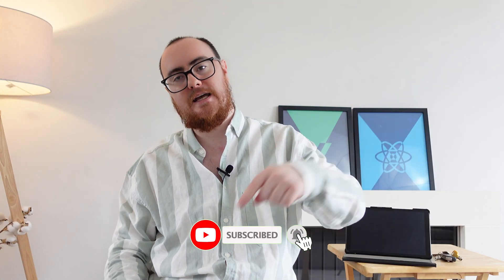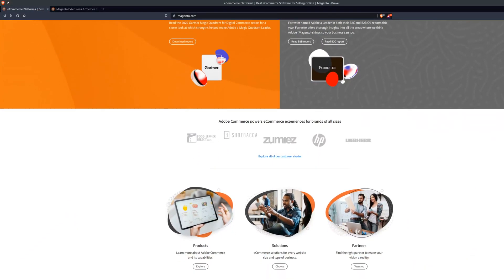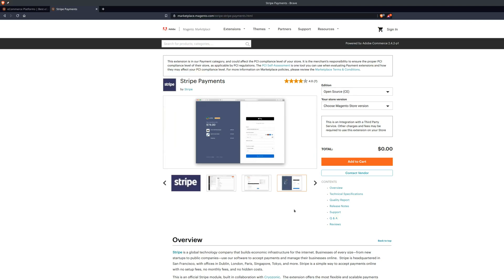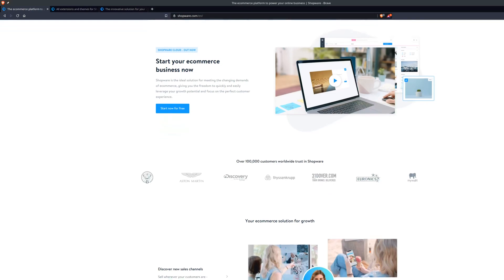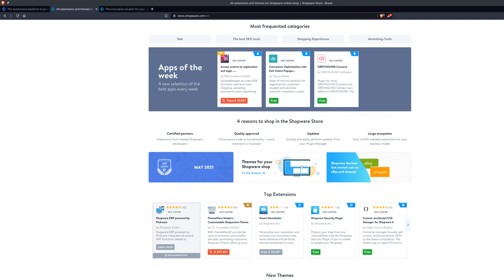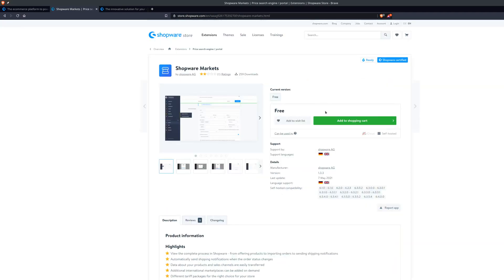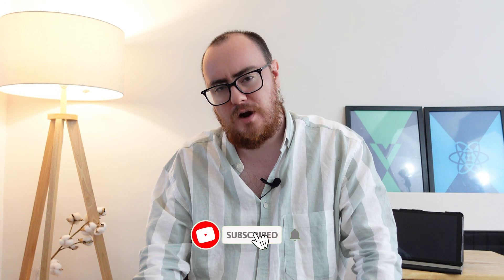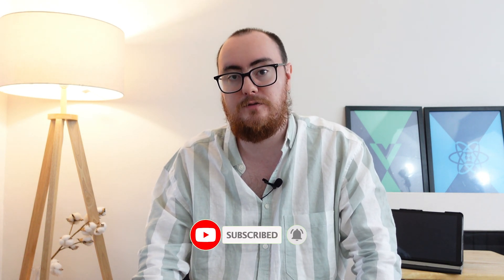Which Are The Best Ecommerce Platforms of 2021? 🤔 Magento, Shopware, Prestashop, Woocommerce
Do you want to know what the BEST eCommerce platform is to build an online store in 2021? I reveal my list of the top 5 eCommerce platforms as well as sharing my favorite platform that I would choose for building an eCommerce website.

Find out the decisions behind choosing an eCommerce platform and why it matters when working with smaller or more larger and complex applications. I take you through the commonalities and differences of four of the main eCommerce platforms, Magento, Shopaware, Prestashop, and Woocommerce.

Let me know what you think of my eCommerce list and my pick of the litter in the comment section below 👇
CHAPTERS
00:00 Introduction
00:30 What are the commonalities between all the platforms?
02:10 Magento
05:37 Shopware
10:10 Prestashop
12:57 Woocommerce
14:14 Which ecommerce package would I choose?
🙌 Resources Mentioned 👽